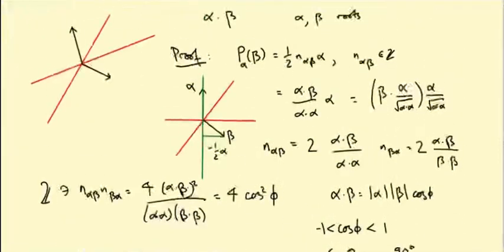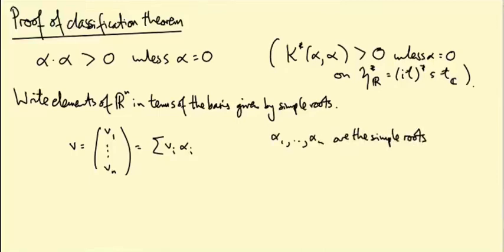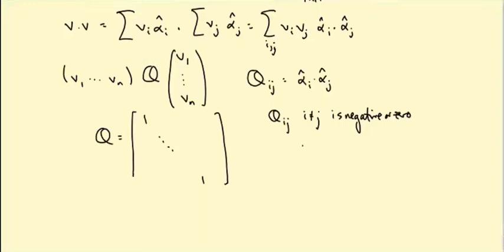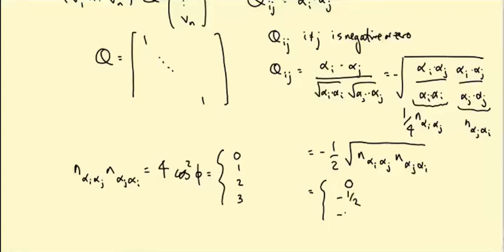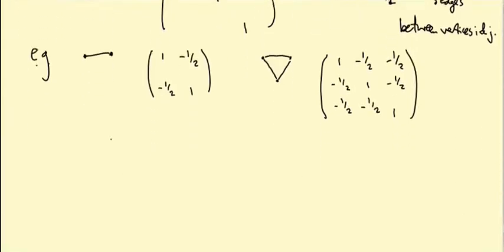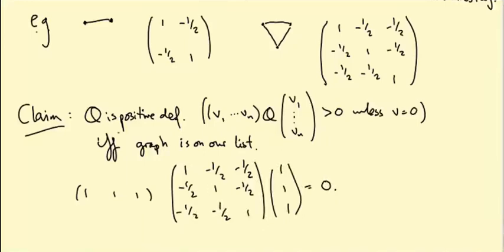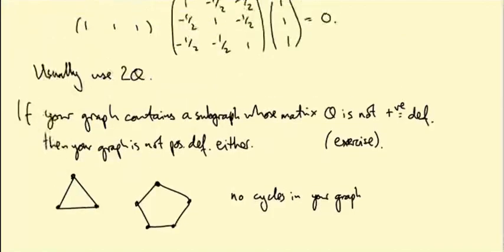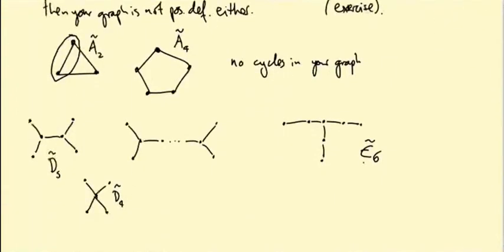Lie groups and Lie algebras: Classification of Dynkin diagrams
We sketch how you would approach the classification of Dynkin diagrams of compact semisimple Lie groups (the details are left as an in-depth project for students taking the course).